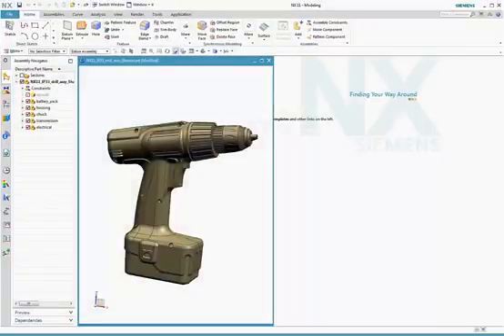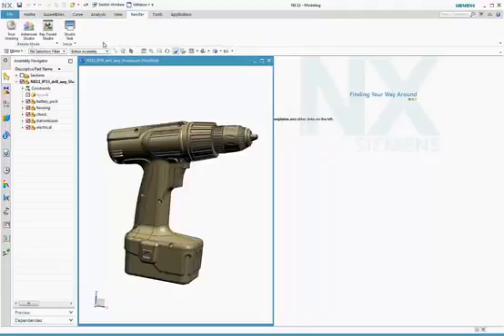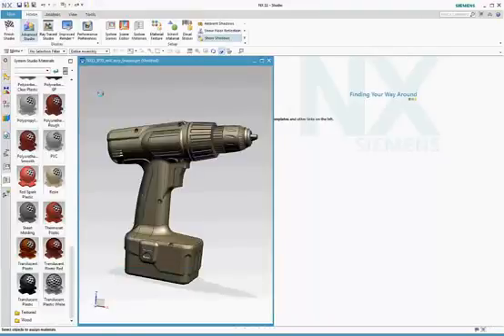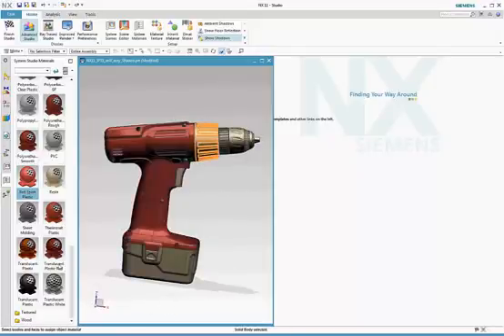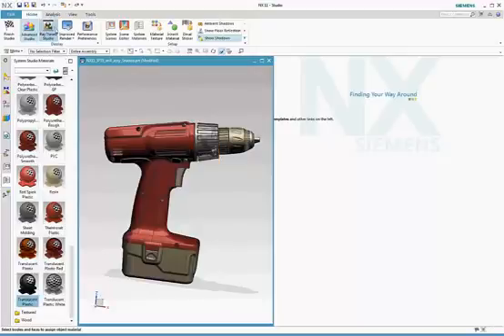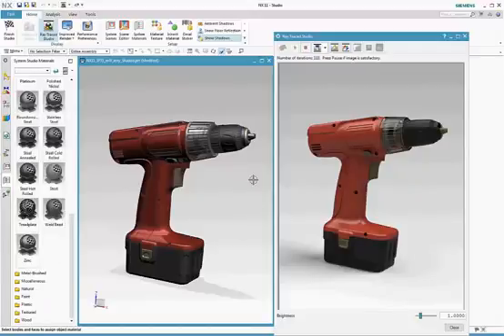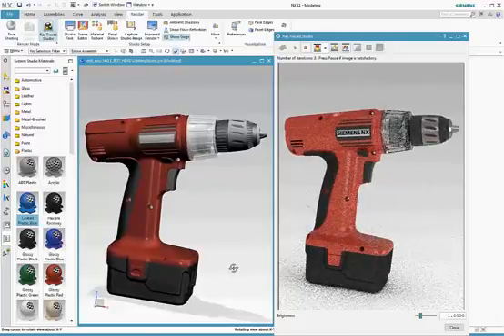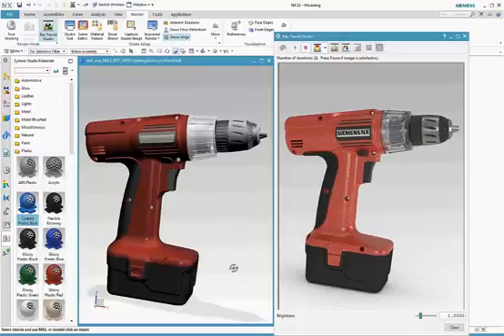NX 11 Photorealistic Rendering with Iray+